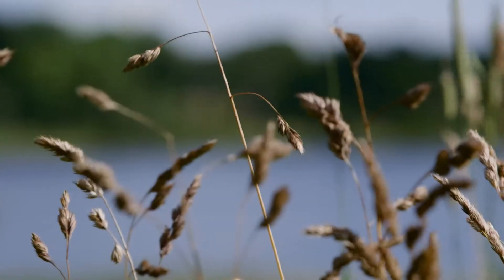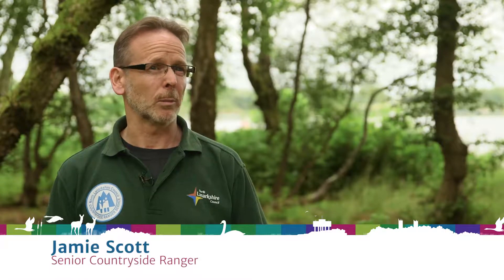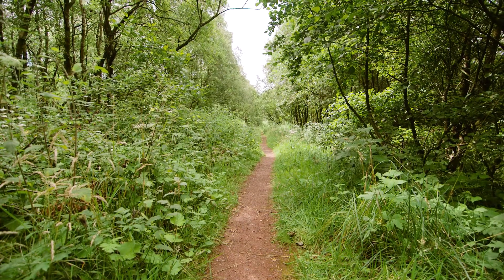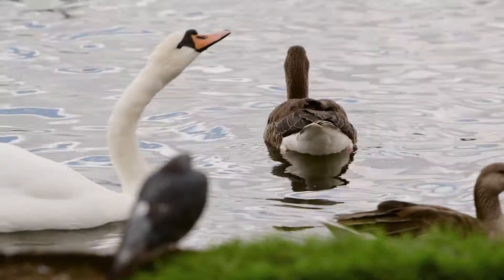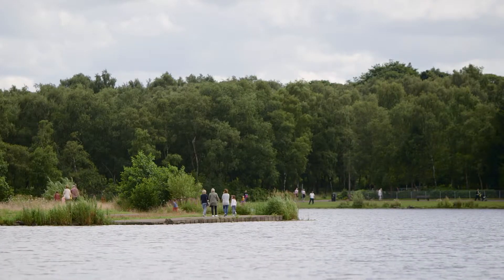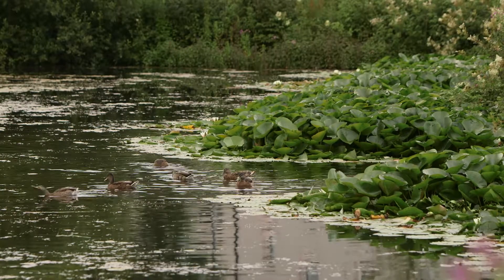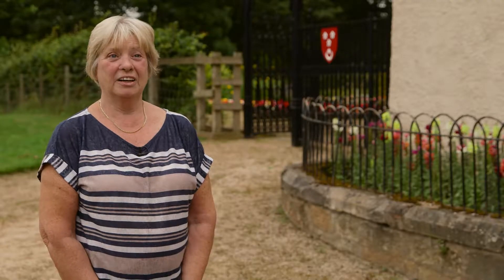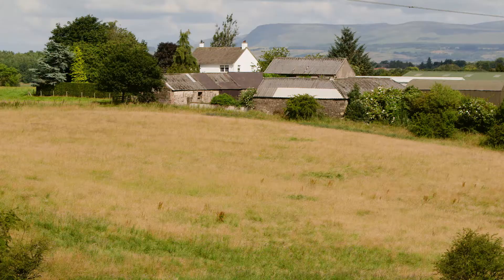Seven Lochs Wetland Park - Scotland's largest urban nature park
The Seven Lochs Wetland Park is a new, large scale heritage and nature park that spans the Glasgow City / North Lanarkshire Council boundary between Easterhouse, Coatbridge and Stepps. The park is focussed around seven ancient lochs, and includes Drumpellier Country Park, five local nature reserves, two Sites of Special Scientific Interest, and miles of walking and cycling trails.

Over the next 5 years, with the support of Heritage Lottery Fund adn others, the Seven lochs Wetland Park will be developed as a major new destination for outdoor recreation, heritage learning and community activity.